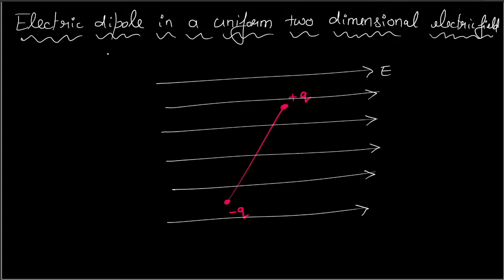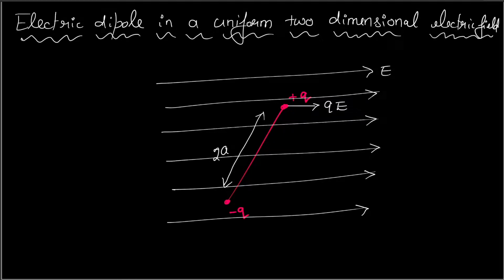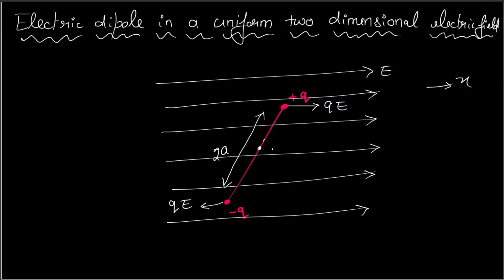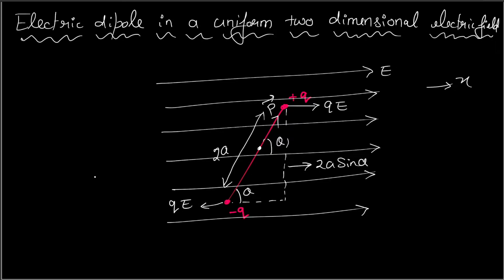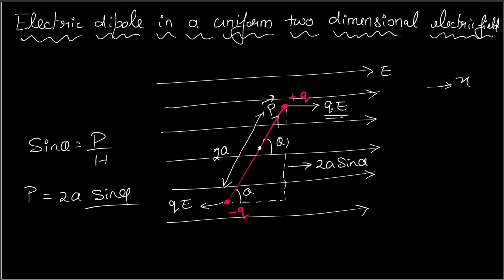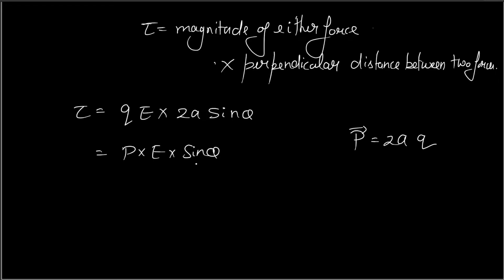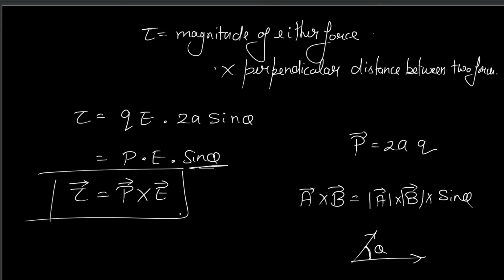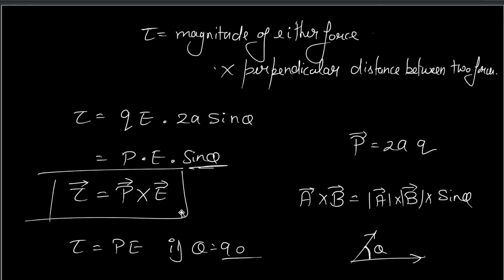Electrostatics lecture 10 .. Electric Dipole in a uniform two-dimensional electric field and torque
Electric Dipole in a uniform two-dimensional electric field and torque